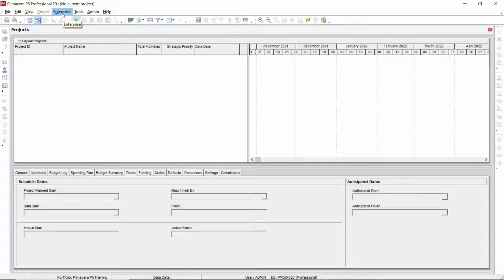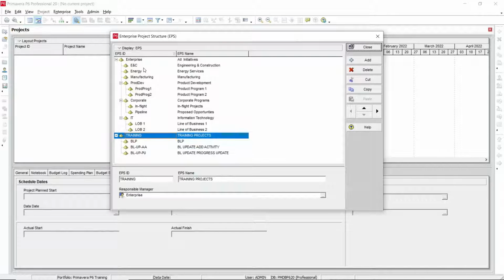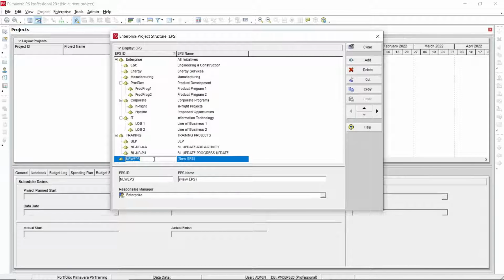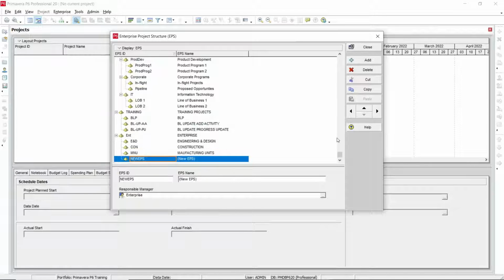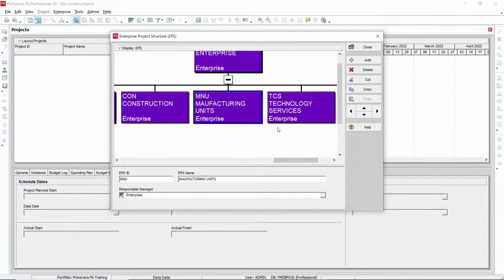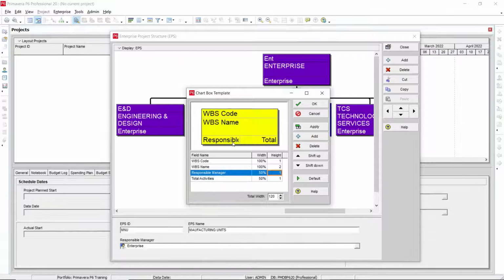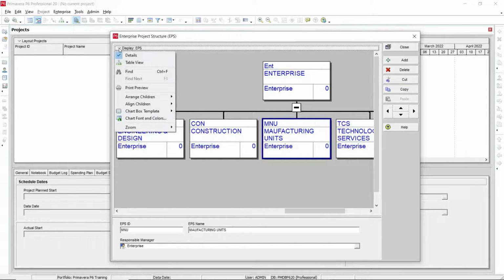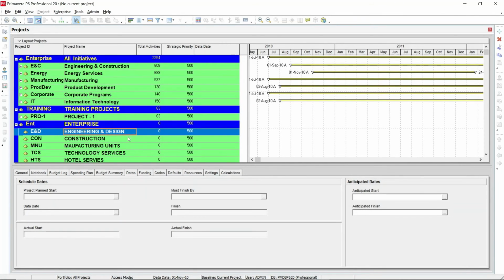1.1 Creating Enterprise Project Structure (EPS) in P6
Primavera is an Enterprise Project Management software package that enables many projects to be managed in one database. These projects may be summarized under a hierarchical structure titled the Enterprise Project Structure (EPS).